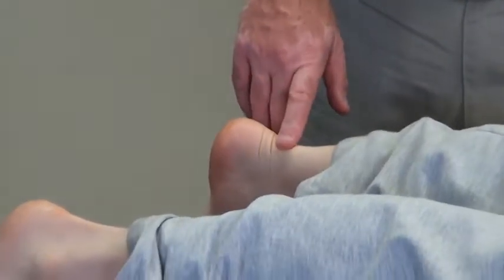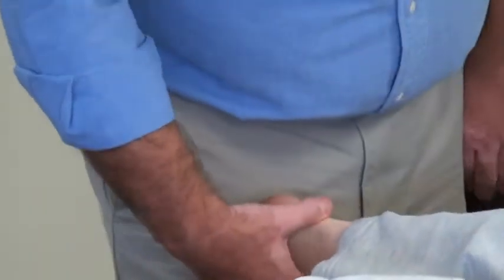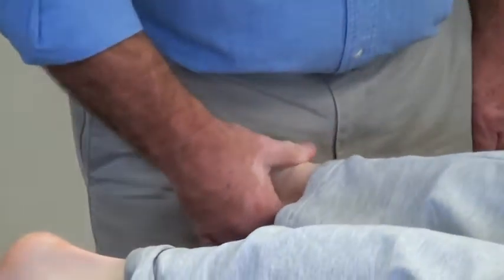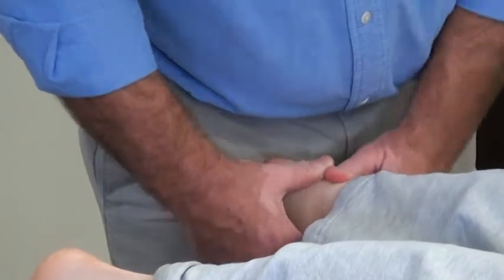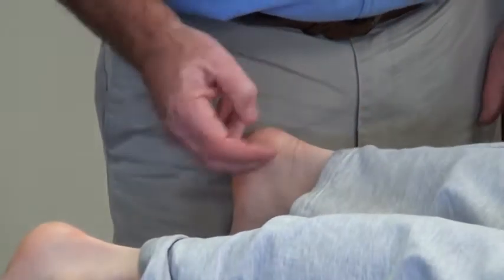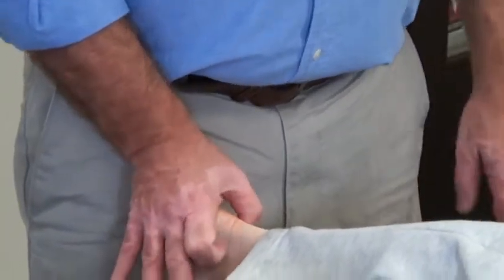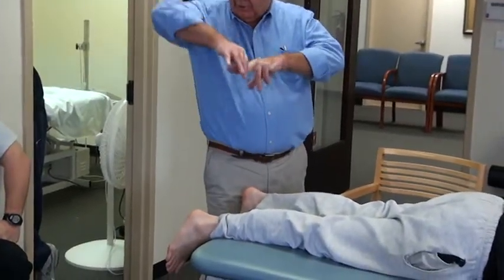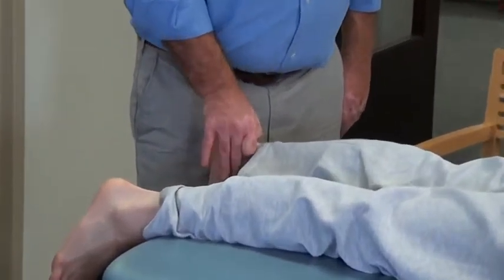Fricitons, Achilles tendon.MPG